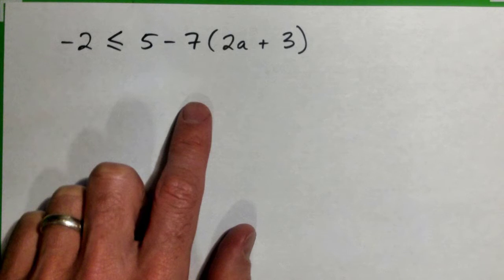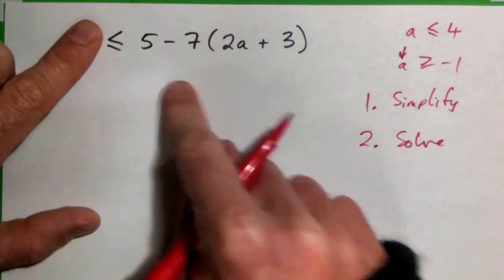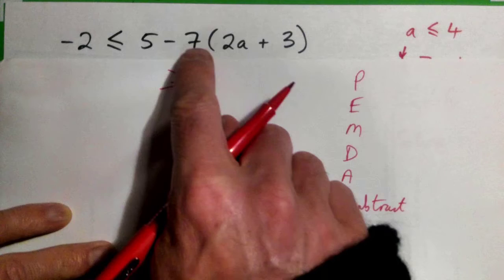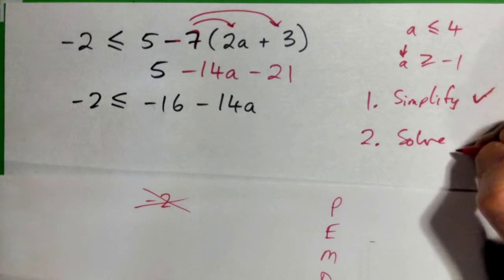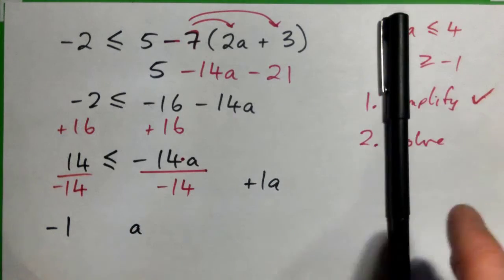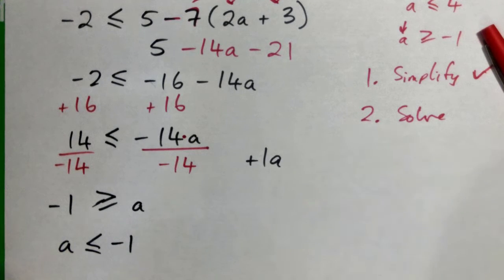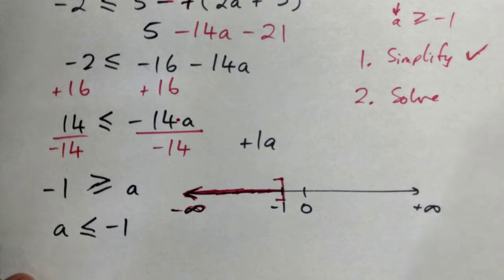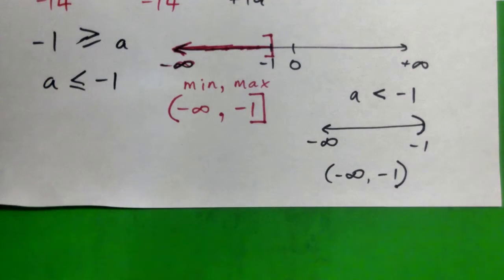Solve and Graph the Linear Inequality: -2 less than or equal to 5 - 7(2a + 3)